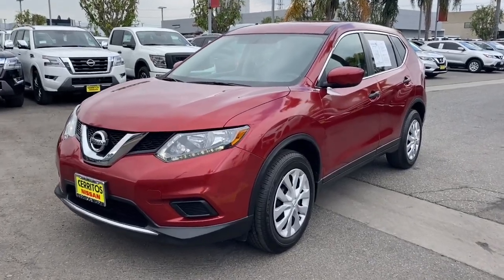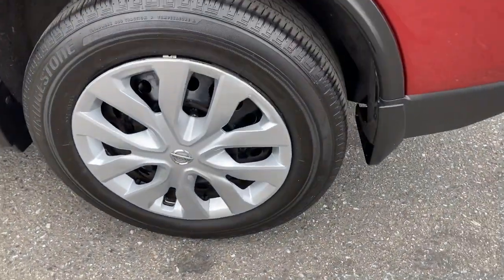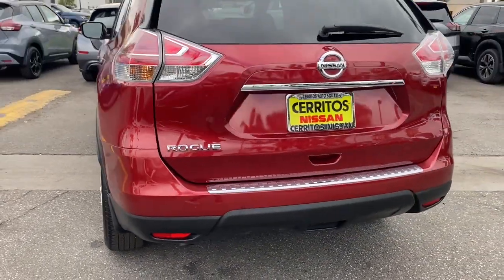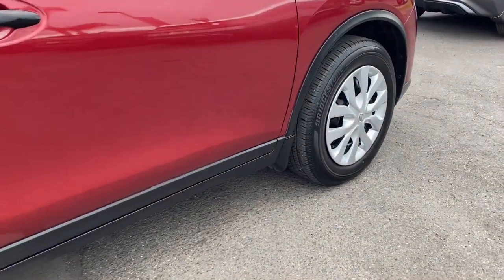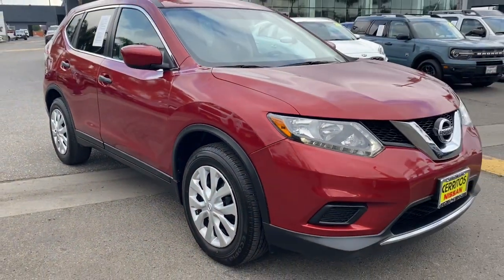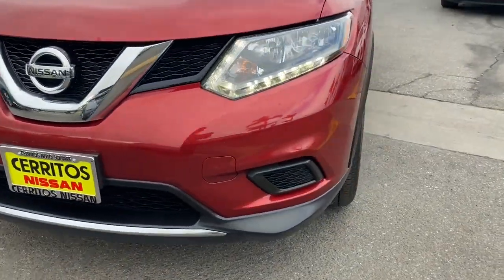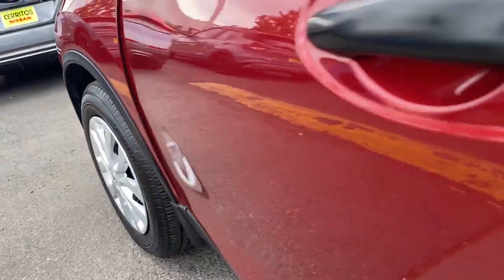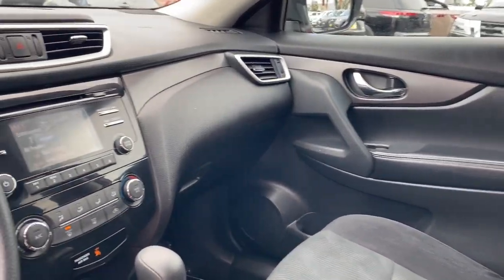2016 Nissan Rogue Cerritos, Los Angeles, Anaheim, Huntington Beach, Long Beach, CA P33177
5N1AT2MN4GC850697 Cayenne Red Used 2016 Nissan Rogue S available in Cerritos, California at Cerritos Nissan. Servicing the Los Angeles, Anaheim, Huntington Beach, Long Beach, CA area.

Cerritos Nissan
18707 E. Studebaker Rd

**SAVE** **S FAMILY PKG WITH THIRD ROW SEATING** **ONE OWNER** **EXTRA CLEAN** **VERY WELL EQUIPPED AND METICULOUSLY MAINTAINED** **LOW MILES** **THIRD ROW SEATING** **REAR SPOILER** **BACKUP CAMERA** **BLUETOOTH** **MP3** 3rd Row Seating. CARFAX One-Owner. Odometer is 39257 miles below market average! 26/33 City/Highway MPG S FWD CVT with Xtronic 2.5L I4 DOHC 16VCerritos Nissan Keeping it Simple! Giant Cerritos Nissan is a well-recognized dealership located on the border of LA and Orange County. We proudly serve LA County Orange County Riverside San Diego and San Bernardino counties.Click for more information Call to set up an appointment or better yet come on down to giant Cerritos Nissan and get behind the wheel and test drive it today!